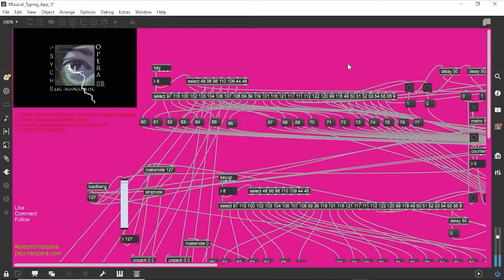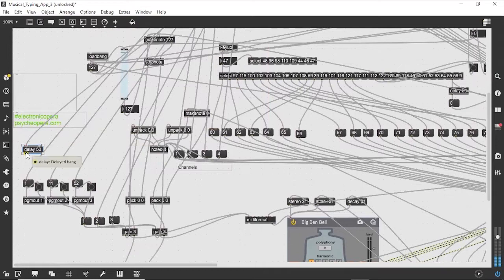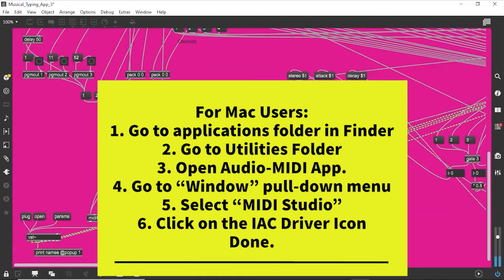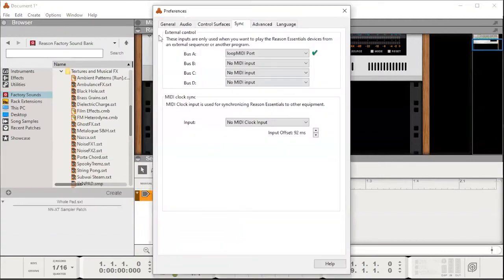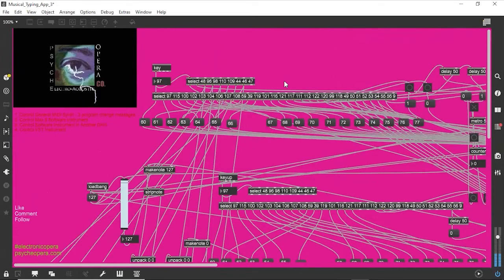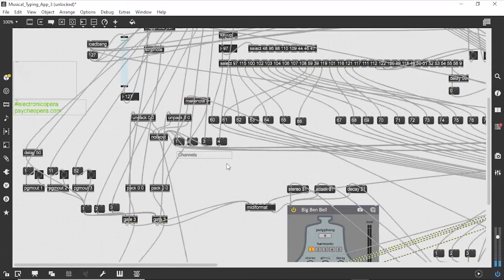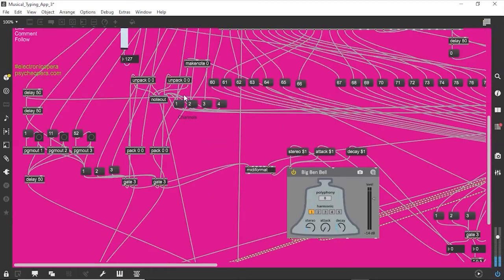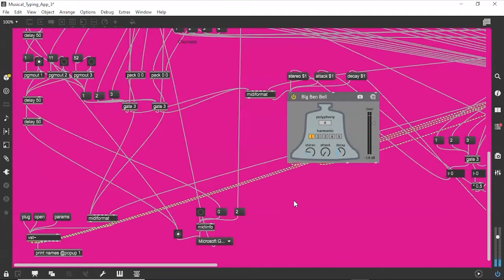Musical Typing App. Made in Max 8: Part 5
Have you heard of qwerty midikeyboards? These are pieces of software that turn your computer keyboard into a musical instrument! You can make one in max8 by watching this techtutorial. You will accomplish the following by watching this video
* Control an instrument in another DAW with your Max 8 QWERTY MIDI Keyboard

We are proud members of the makersmovement and love musictechnology , audiotechnology , and interactivemedia . maxmspjitter and analoguesynthesizers are our superpowers , and, we use them to power our electronicoperas .